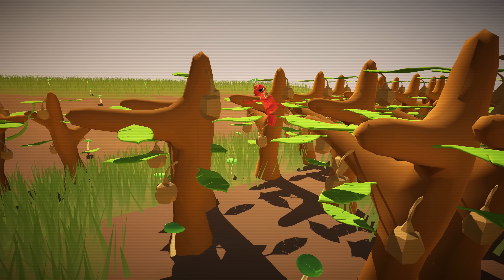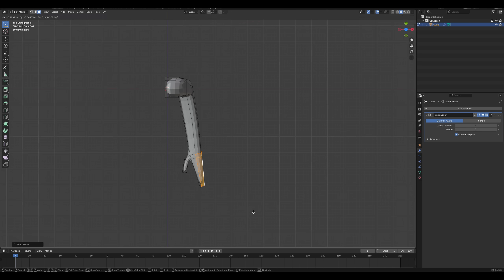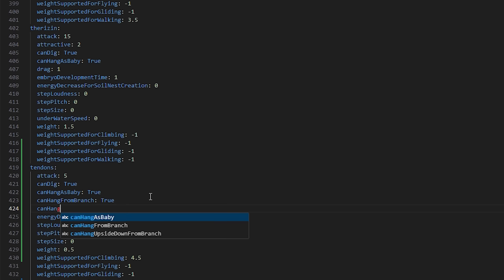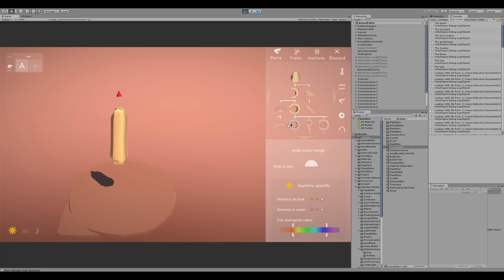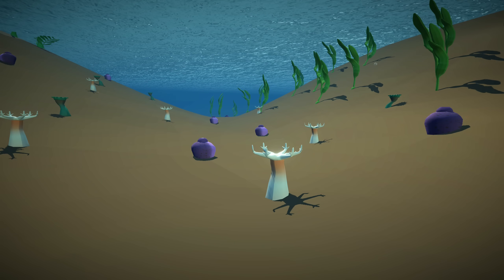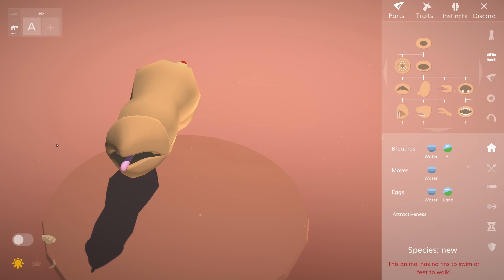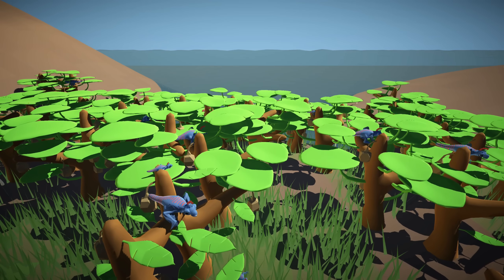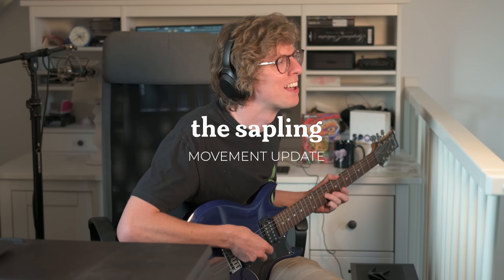What it takes to add swinging through trees to an evolution sim (devlog 5-3)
I'm working on evolution simulation game The Sapling, my solo indie game project.

0:00 I love gibbons
0:49 hanging
1:45 hanging upside down
2:09 upright animals
3:23 sessile animals
5:00 brachiation